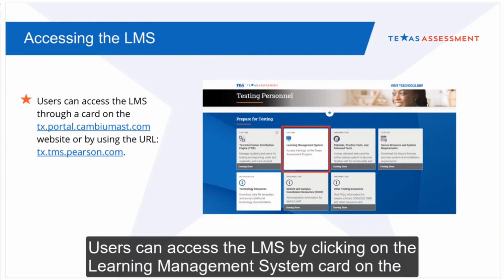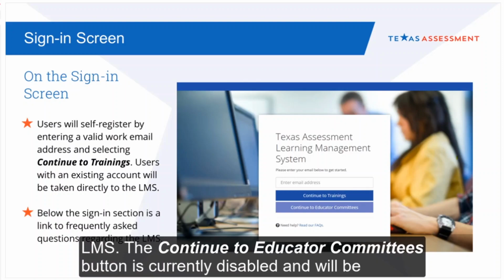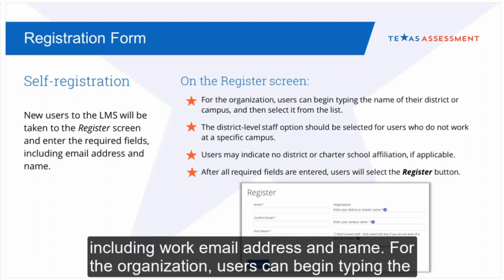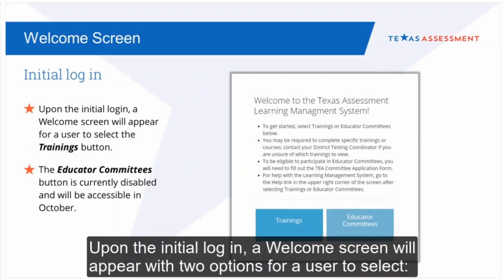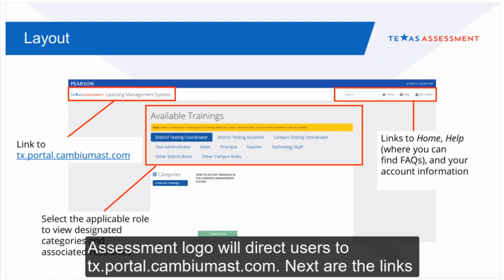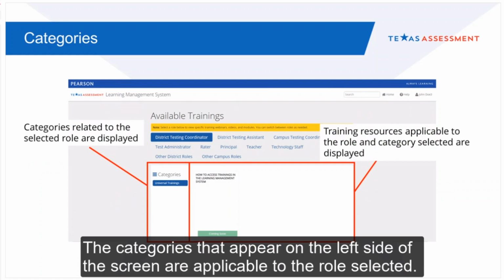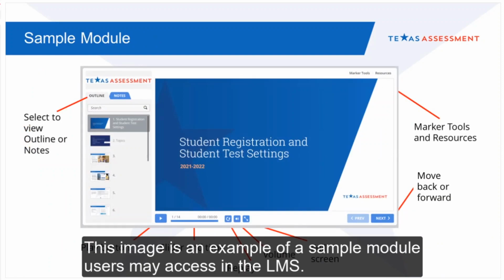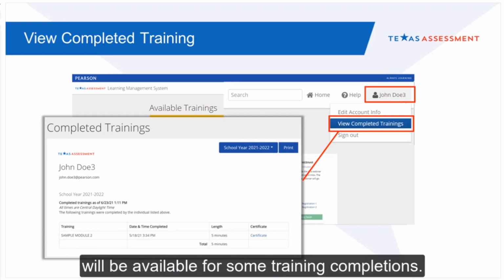𝐓𝐄𝐀 𝐓𝐞𝐱𝐚𝐬 𝐀𝐬𝐬𝐞𝐬𝐬𝐦𝐞𝐧𝐭 𝐋𝐌𝐒 𝐓𝐮𝐭𝐨𝐫𝐢𝐚𝐥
LMS=Learning Management System

*What is the Learning Management System?
*Sign-in screen
*Self-registration
*Site layout and navigation
*Support